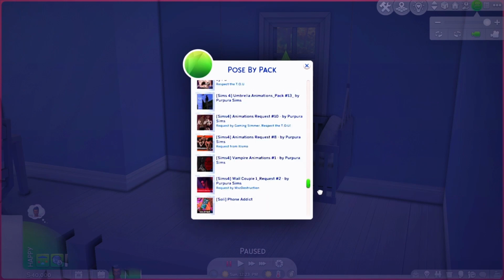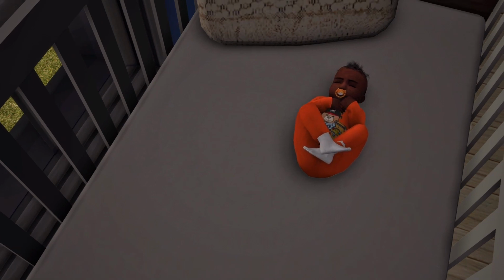How To?! Realistic Babies?🥹👣🧡 |The Sims 4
Hey boo’s I hope you enjoyed this as much as I did recording 💕.

 ( If u Want Some CC Cribs Just search them they are literally not hard to find )

Q: How Do You Get your Babies to look so Realistic?
A: I hope this video helped you with that !